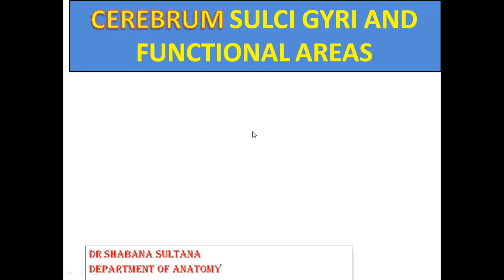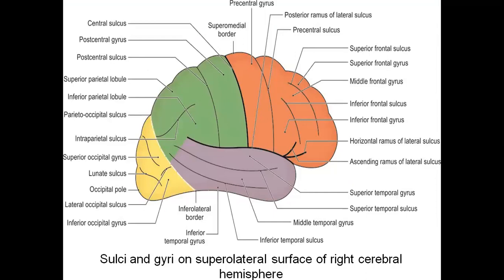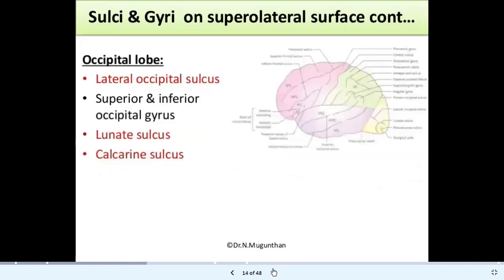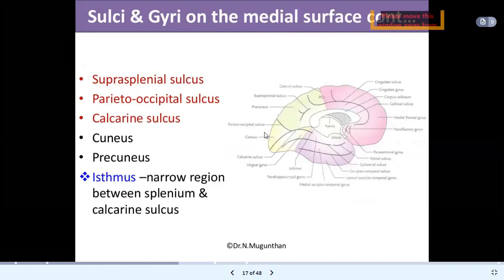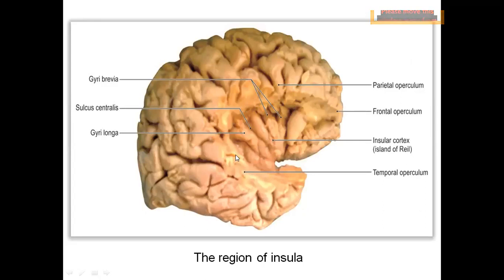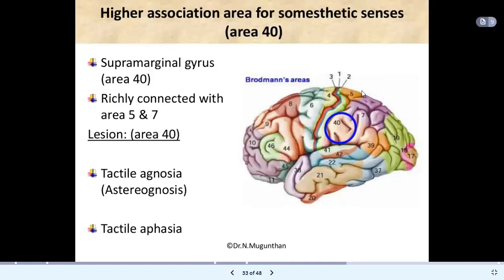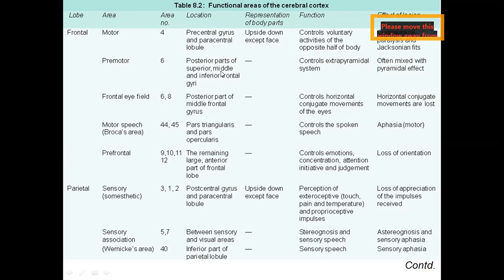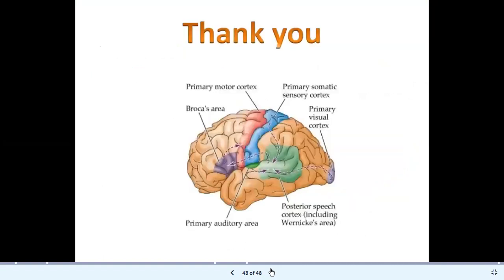Cerebrum sulci gyri, functional areas Anatomy Dr Shabana Neuro Anatomy Lectures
cerebrum.mp4